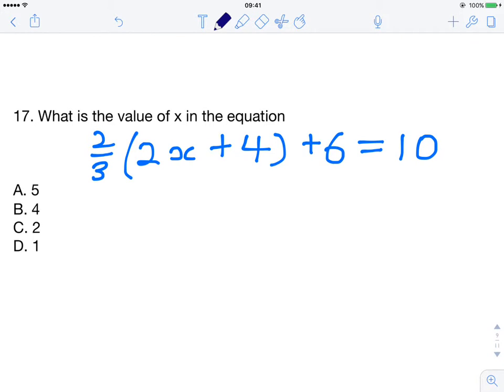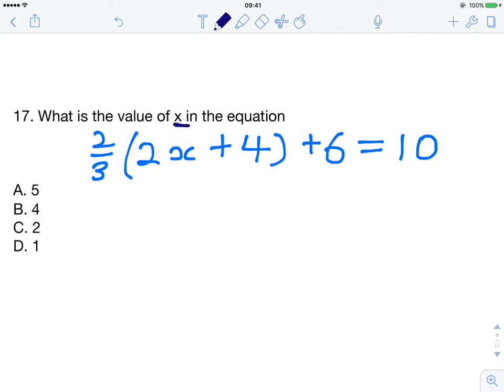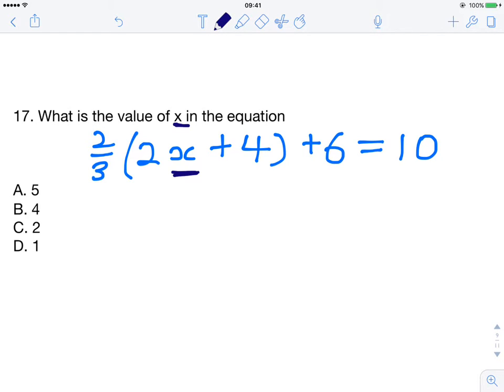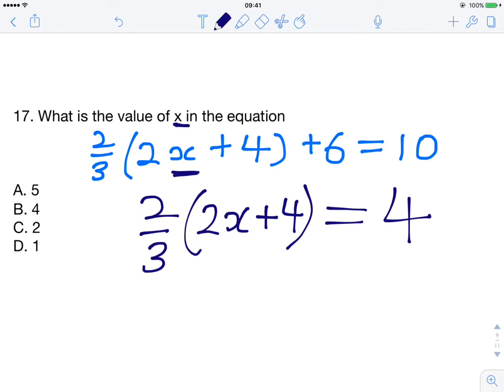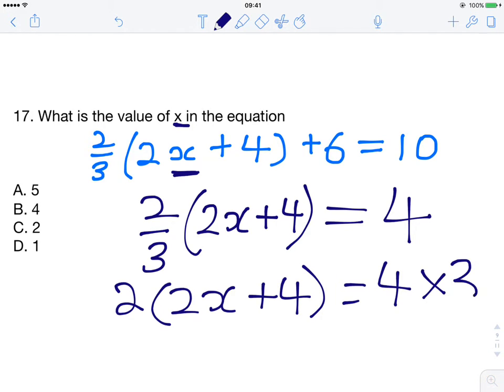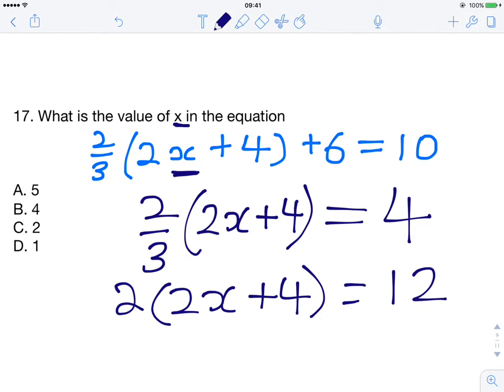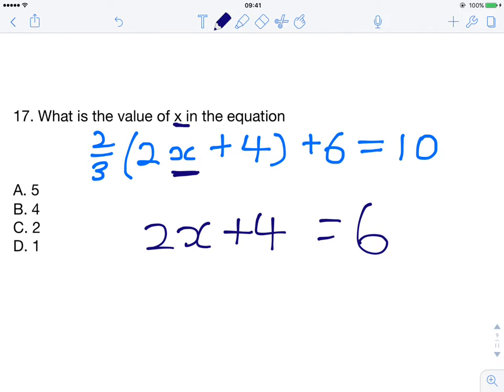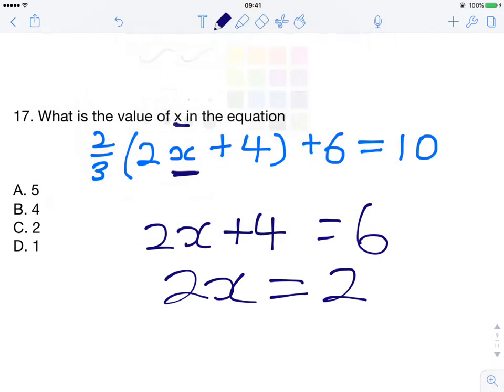KCPE 2013 Mathematics Paper: Question 17 (Operations on Numbers | Kenyan National Exams)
This is the solution for Question 17 of the KCPE 2013 Mathematics Paper.